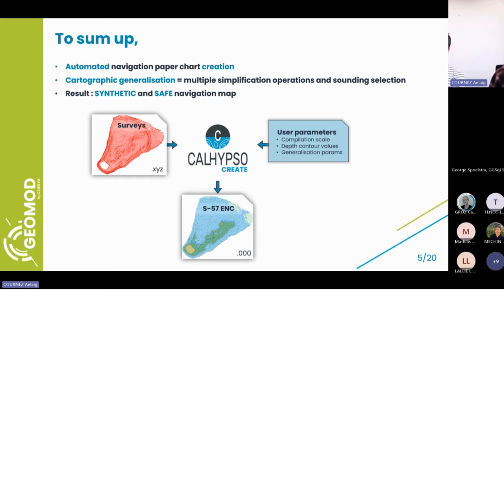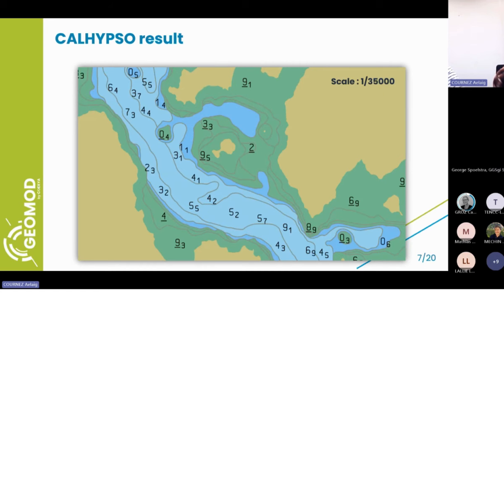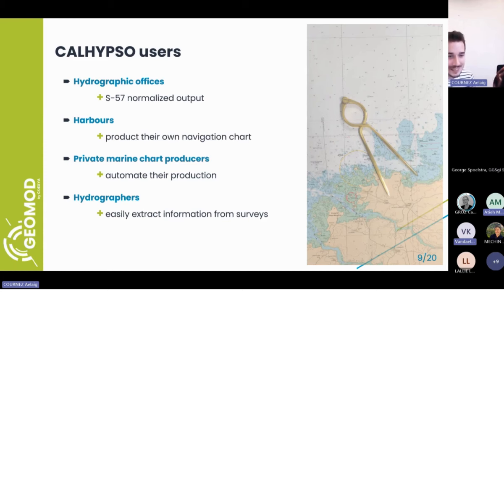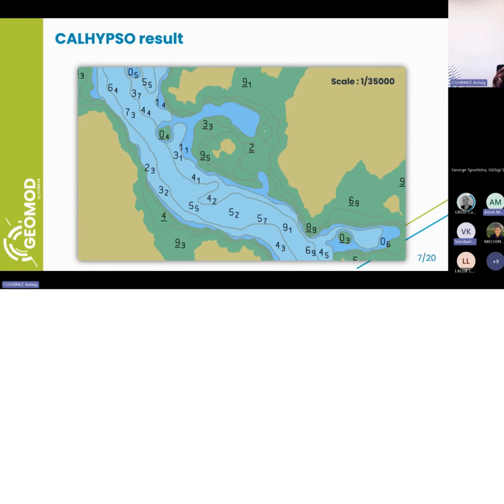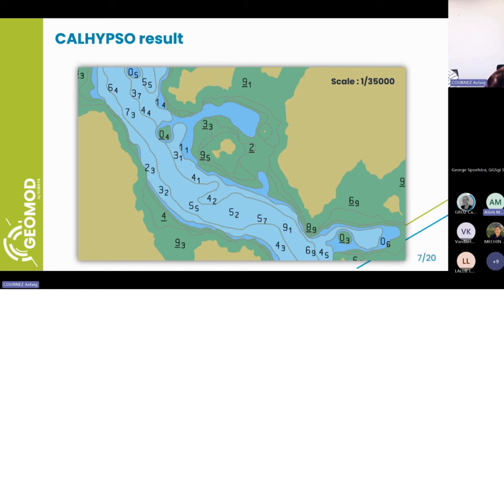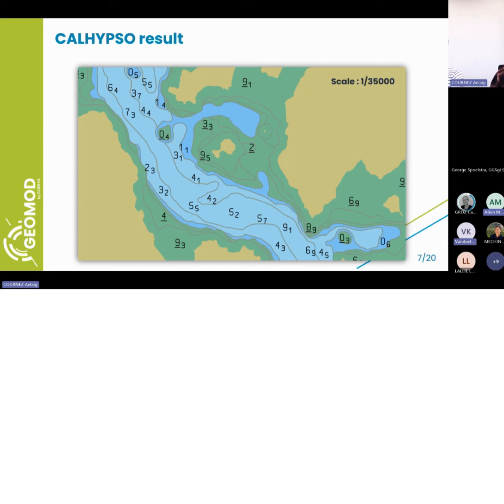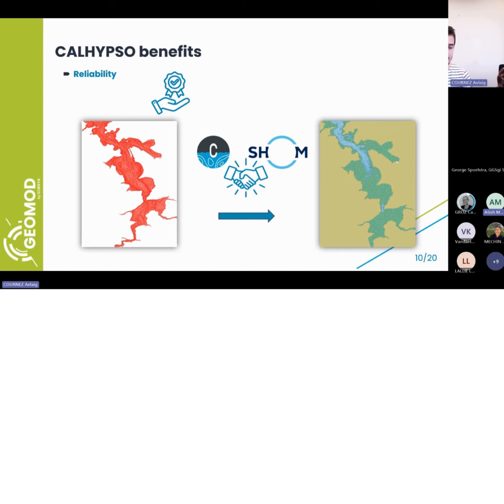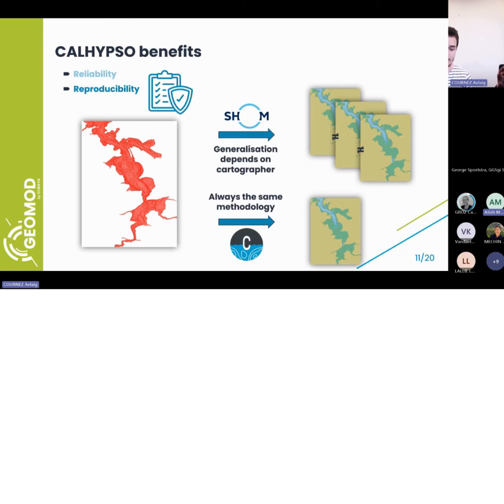Webinar Calhypso in English version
Meet our Calhypso tool